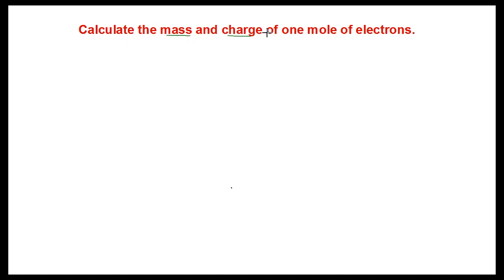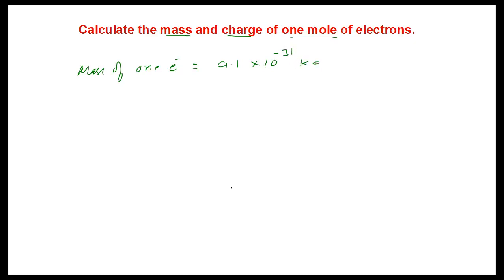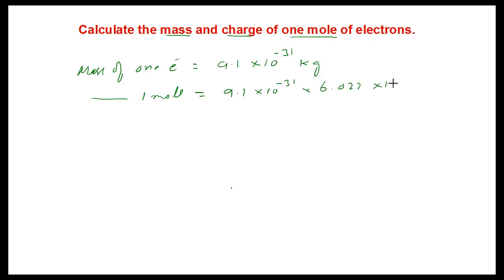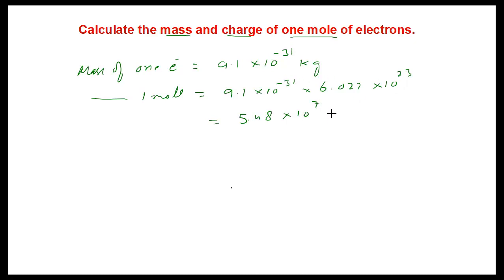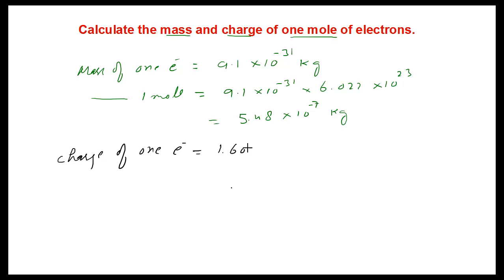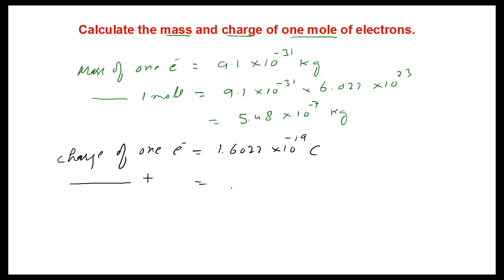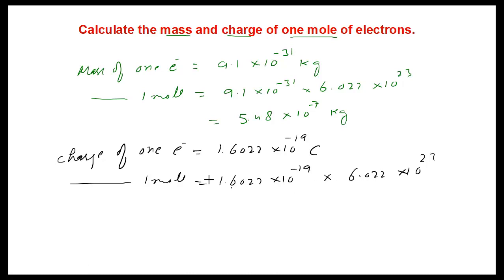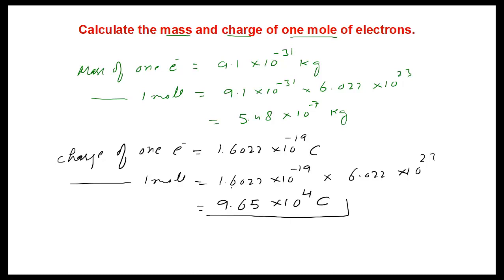Calculate the mass and charge of one mole of electrons.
Now Mastering chemistry concepts has never been so easy